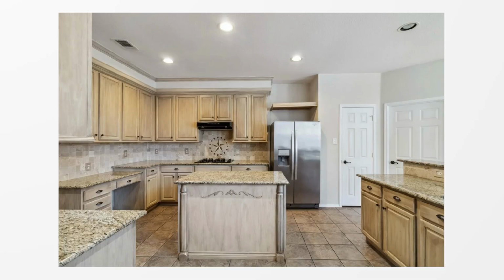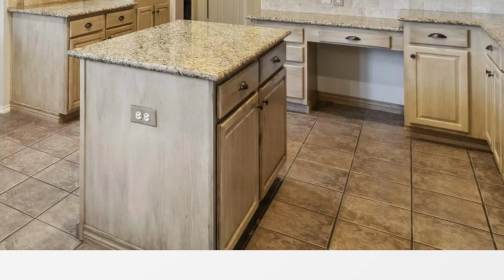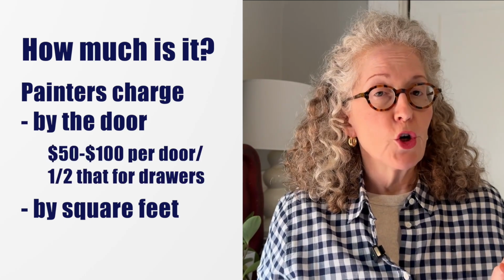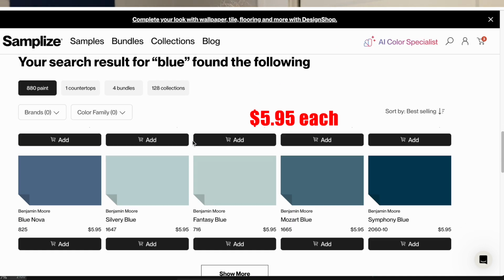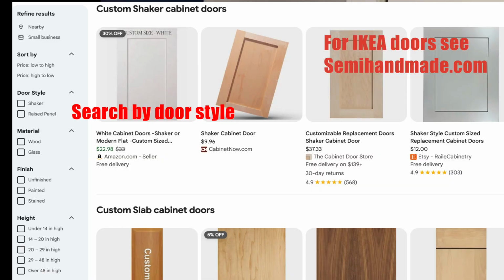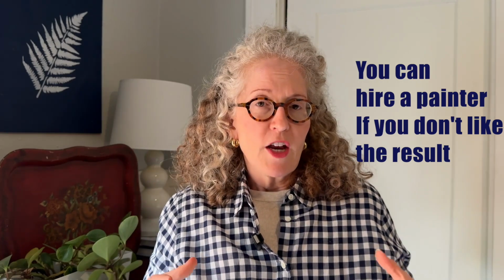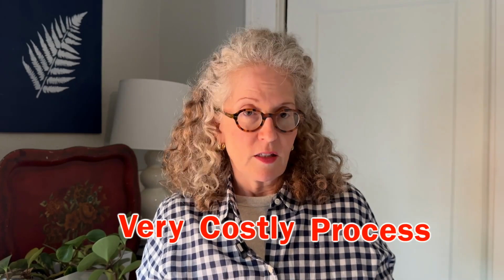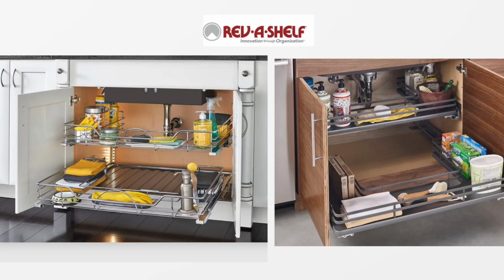How to Remodel a Kitchen For Less than $12k in 2 Weeks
The average kitchen remodel costs a fortune, between $27k and $150k,  What if you could transform your kitchen for a fraction of that? In this video, I walk through a client project where we updated a dated kitchen for under $12K in just TWO WEEKS!

This client came to me after buying a house with a pretty ugly kitchen, but without the budget for a traditional renovation.

I'll show you the stair step of options we considered to transform the space without moving cabinets, changing the layout, or dealing with plumbing - and how you can apply these same techniques to your own kitchen.

✅ WHAT YOU'LL LEARN:
- Why most kitchen remodels are so expensive (and what to avoid)
- My "ladder of changes" approach to budget-friendly makeovers
- How to decide if you should DIY cabinet painting or hire it out
- The exact paint colors, hardware, and lighting we used
- How to create a cohesive look with minimal changes

- Pendant Light

🔍 NEED HELP WITH YOUR KITCHEN?

→ Virtual Design Package: Get a complete design plan with 3D renderings, product recommendations, and step-by-step instructions to transform your kitchen without the guesswork.

→ 1:1 Design Consultation: Let's discuss your specific kitchen challenges and create a custom plan for your space and budget.